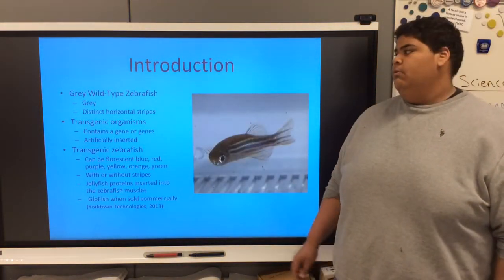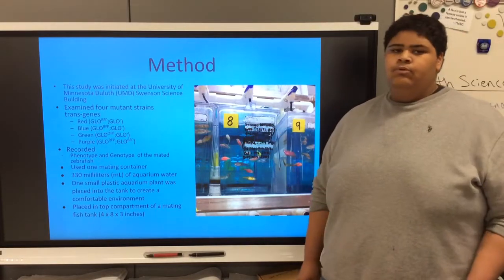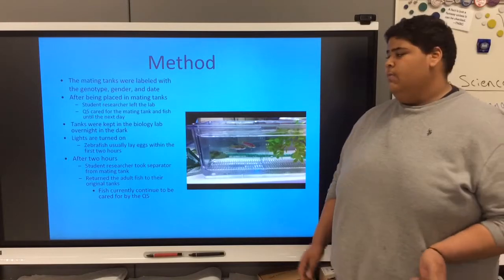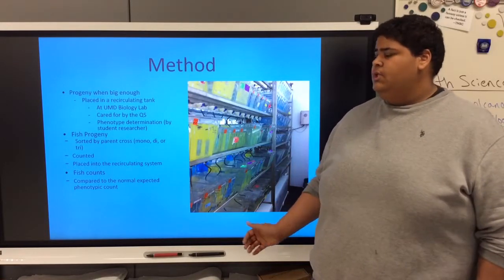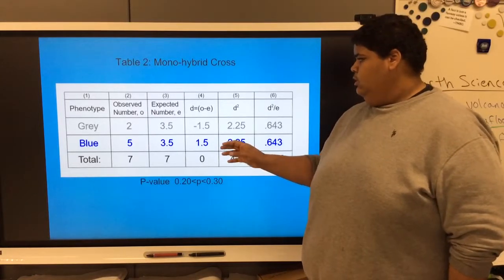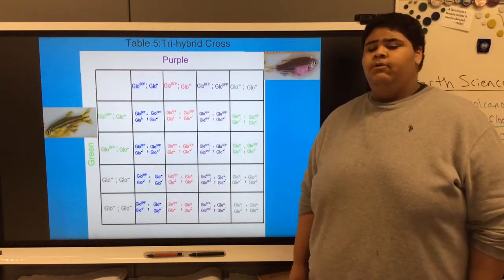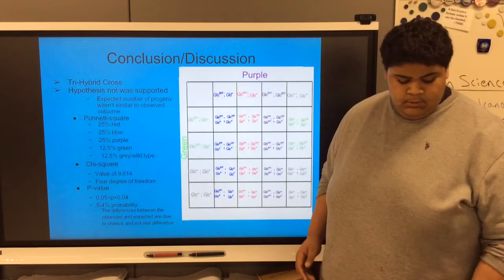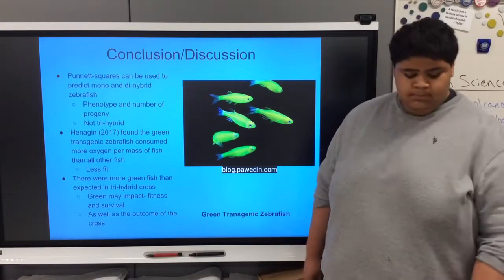Jerome Henagin Cloquet High School